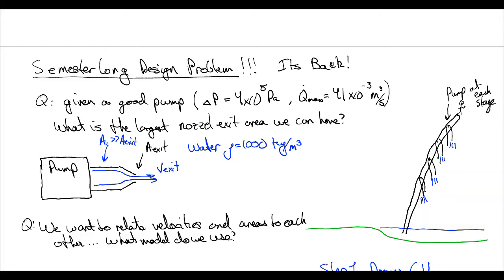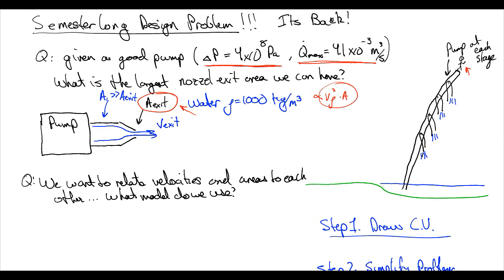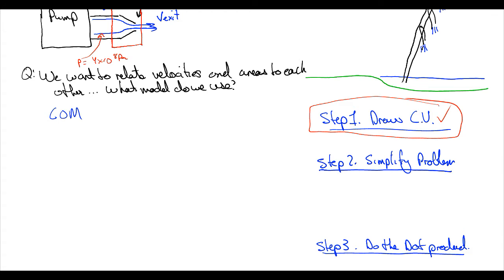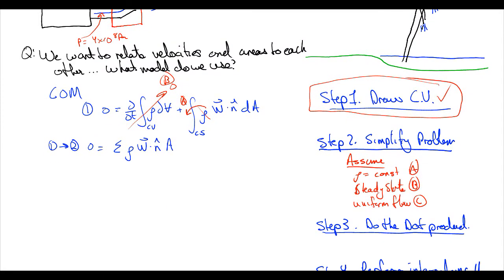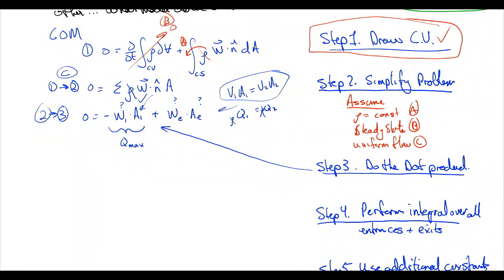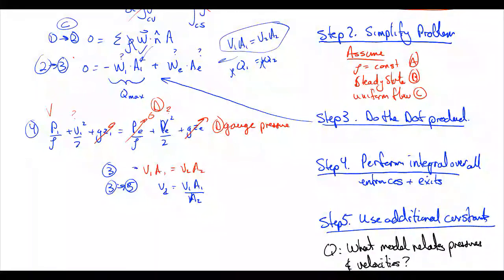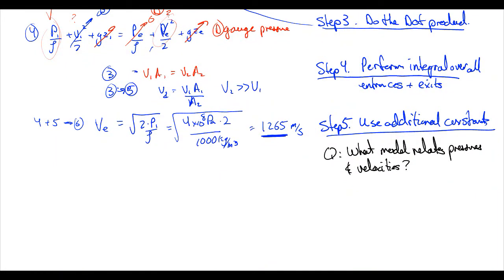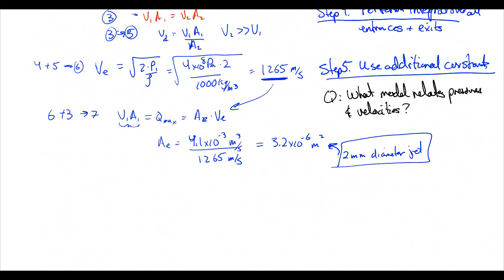Fluid Mechanics: 33) Conservation of Mass - Practice 2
We continue practicing Conservation of Mass, analyzing the design of nozzles on the semester long design project space tower.